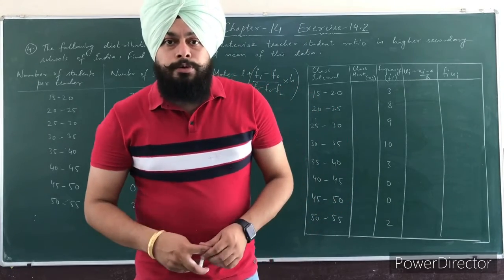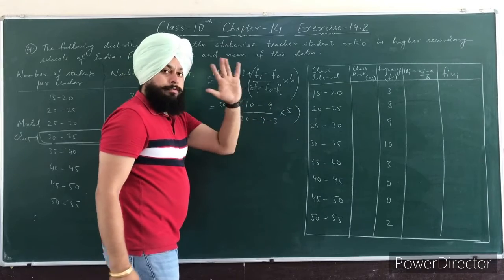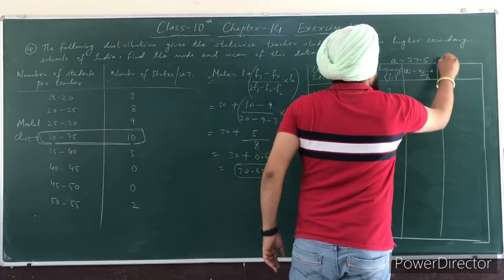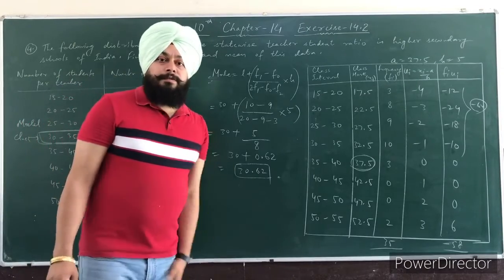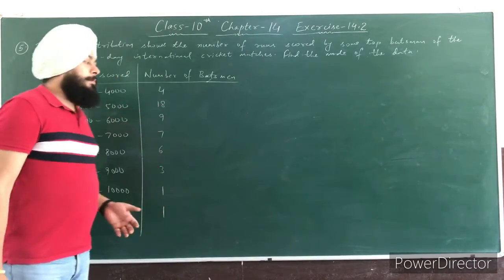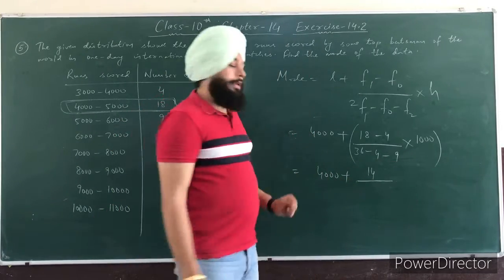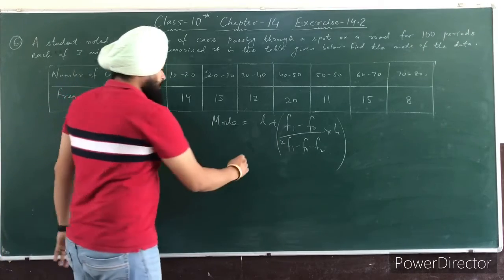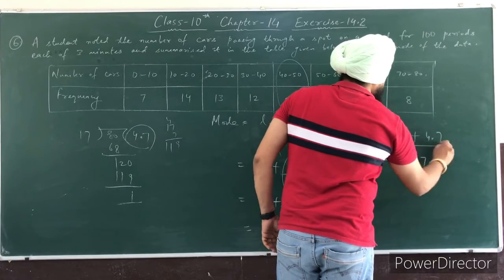Class-10, Chapter-14, Exercise-14.2, Q-4,5,6